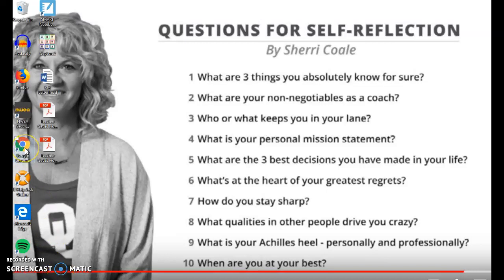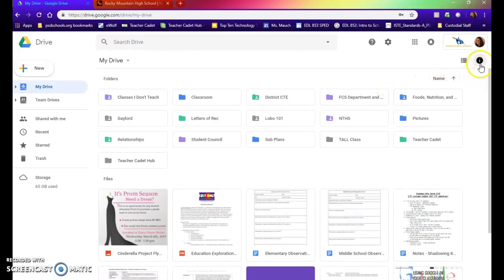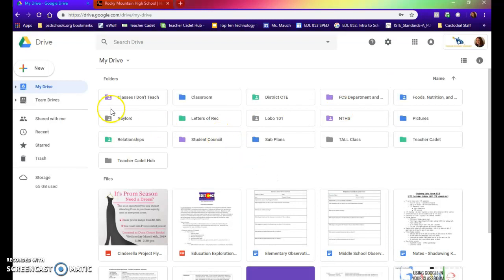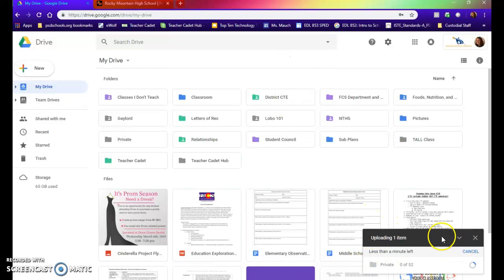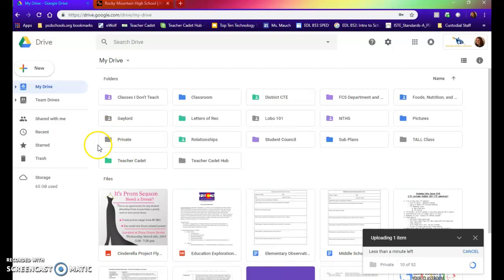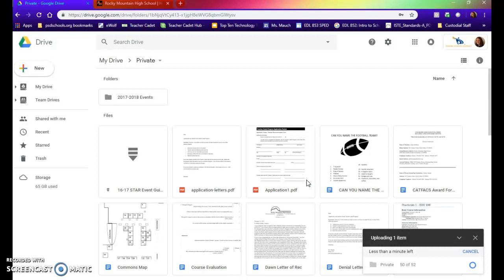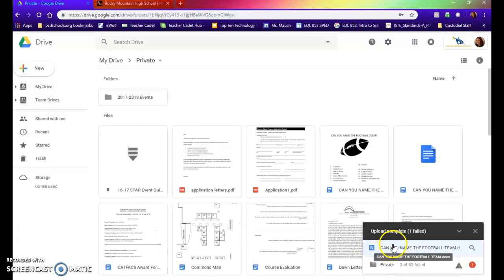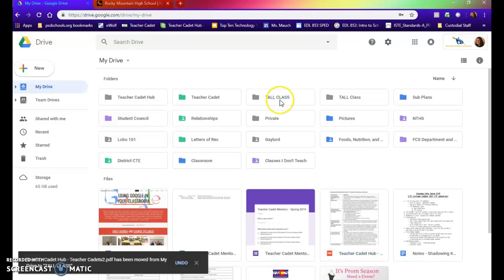Uploading your server documents to Google Drive